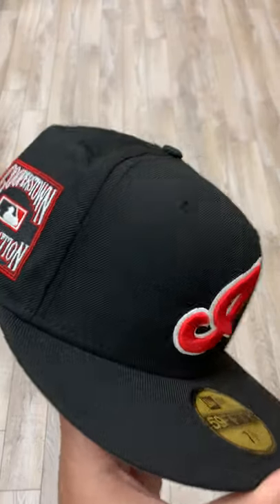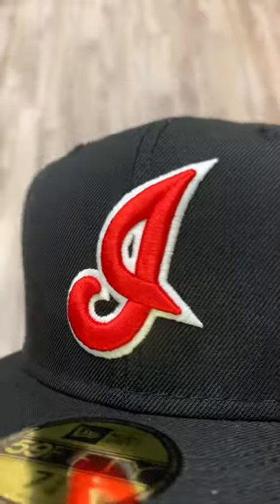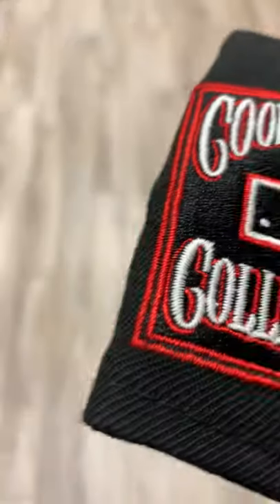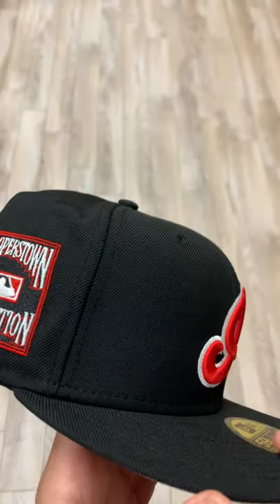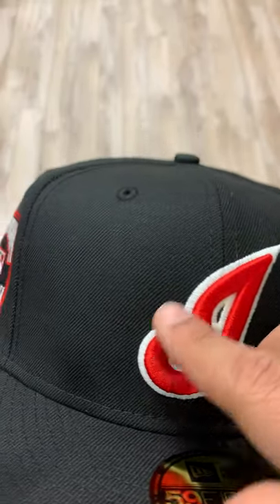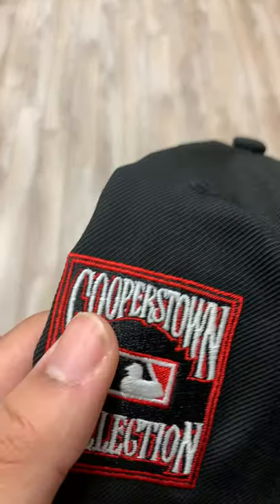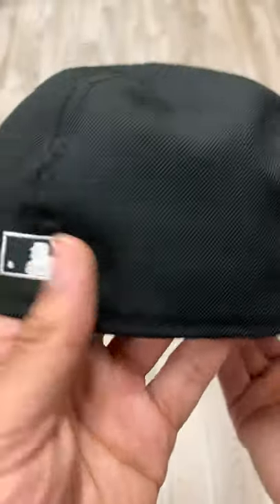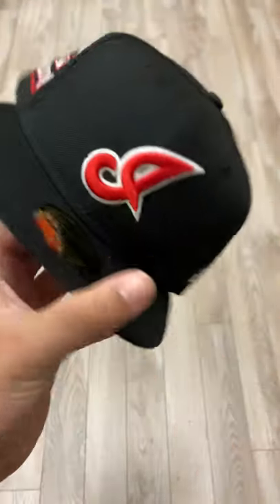Cleveland Indians Cooperstown Collection Patch New Era 59Fifty Fitted Hat Glow in the Dark Logo Blac